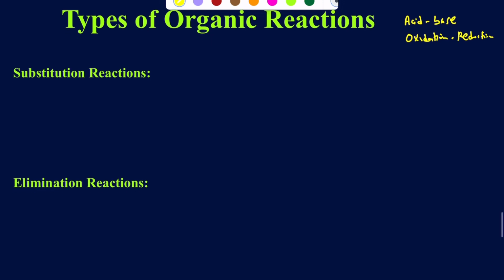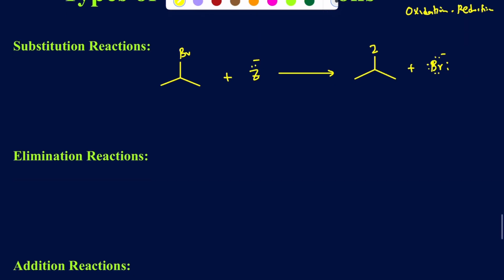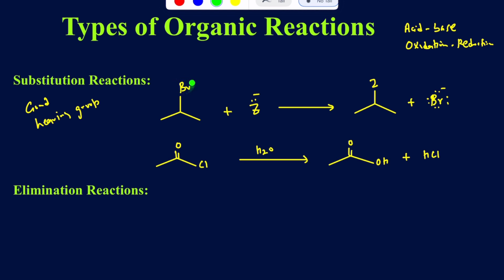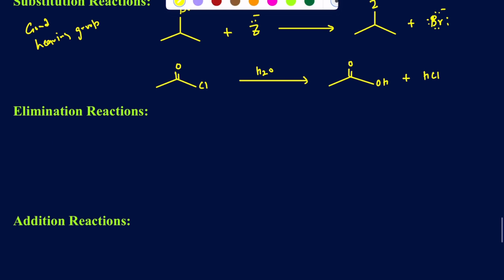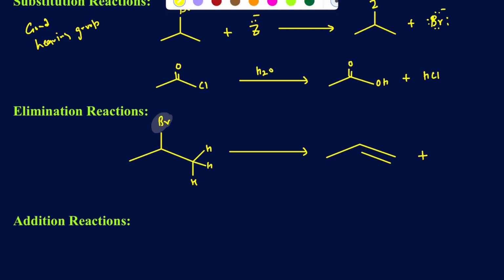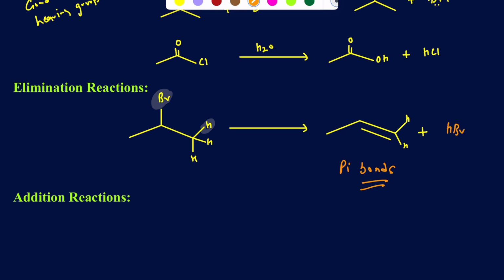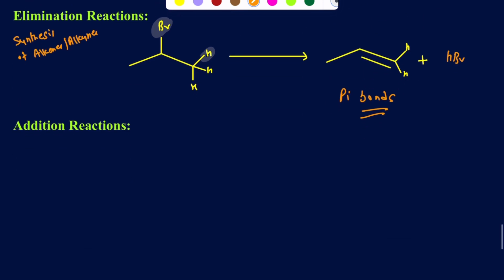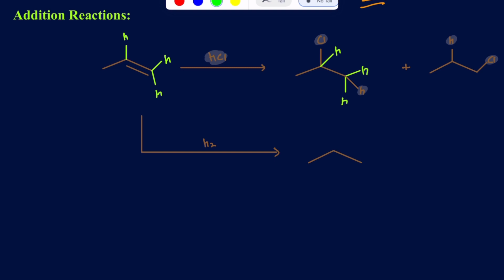Addition, substitution and elimination reactions. Types of reactions.